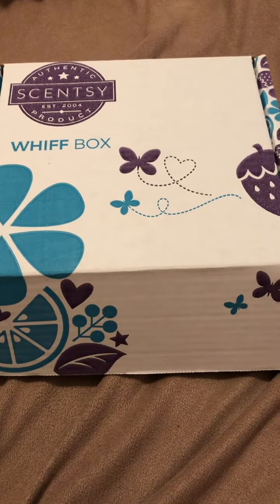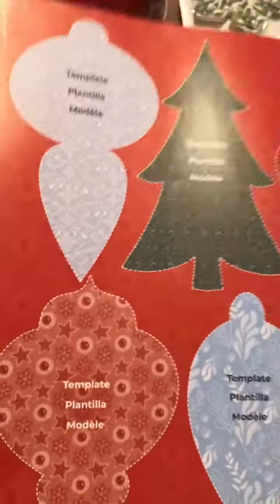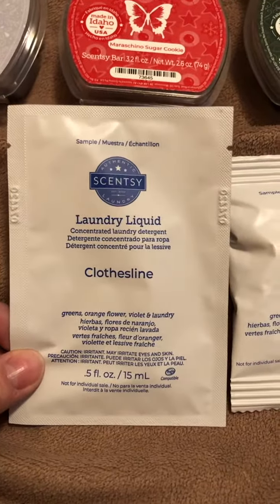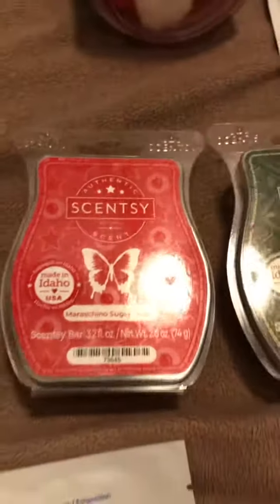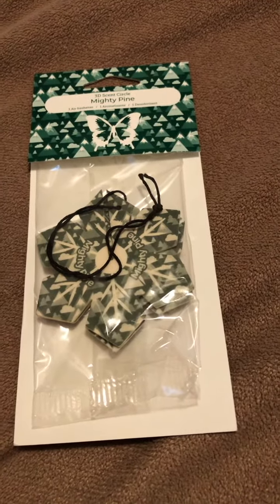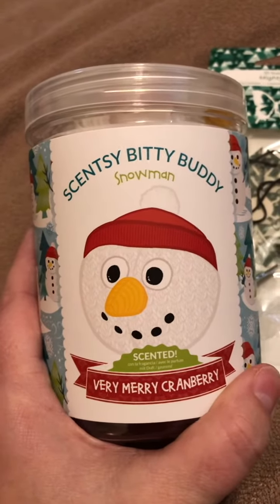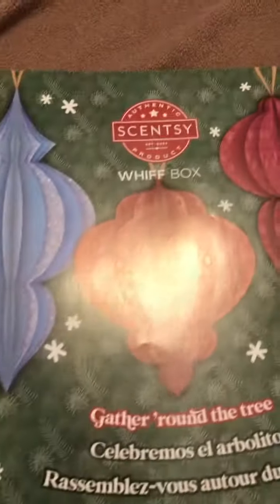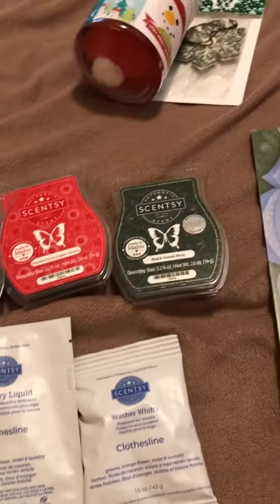Scentsy’s December 2021 Whiff Box reveal